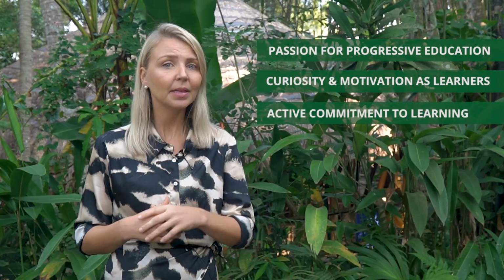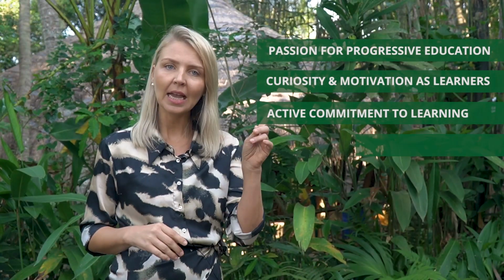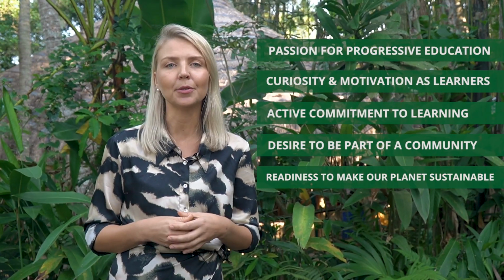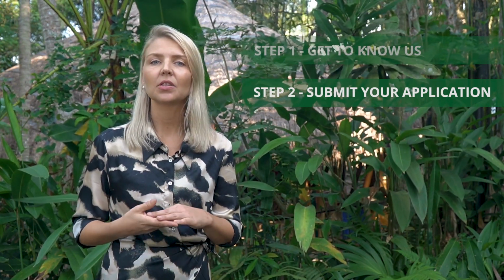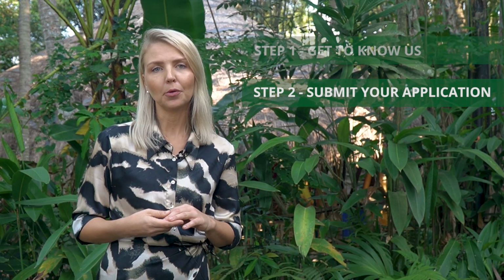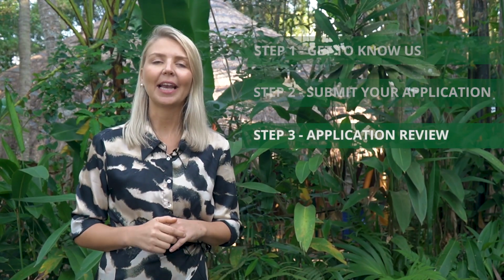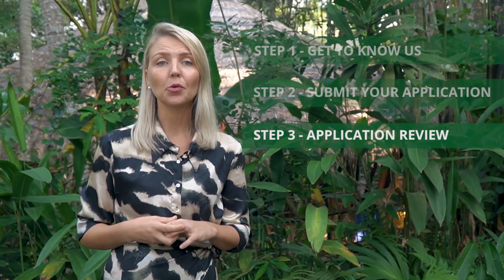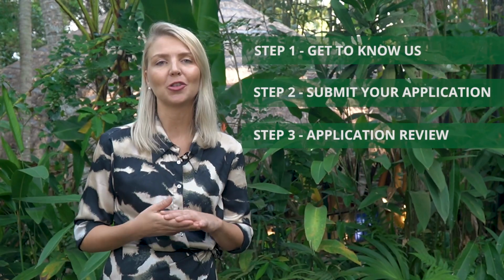Admissions Process | How to Apply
Unlocking the Path to Green School Bali: Your Ultimate Guide to the Admissions Process | Watch as Kristiina Dickinson - Our Head of Admissions & Marketing, Walks You Through the How to Apply Process Step by Step!